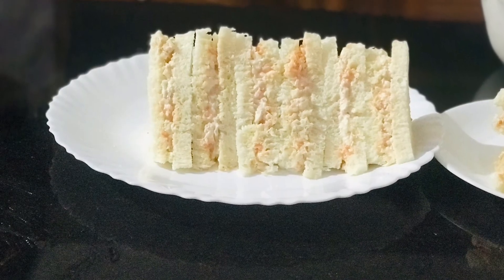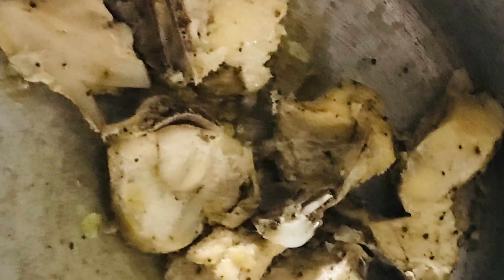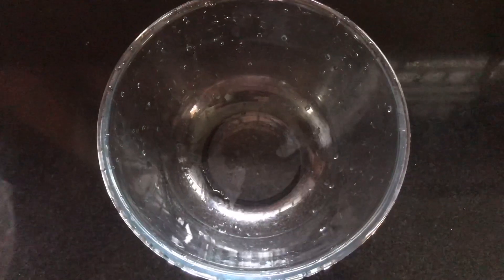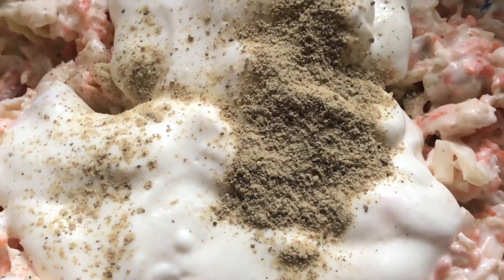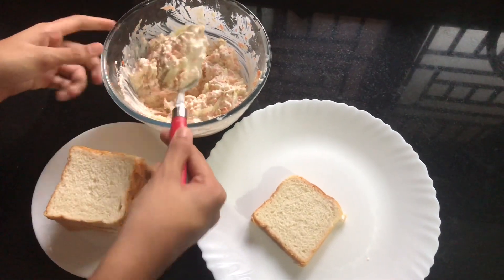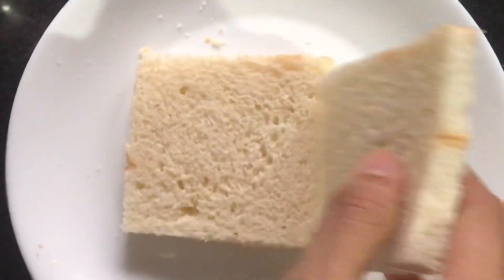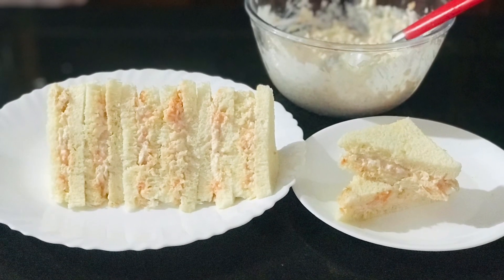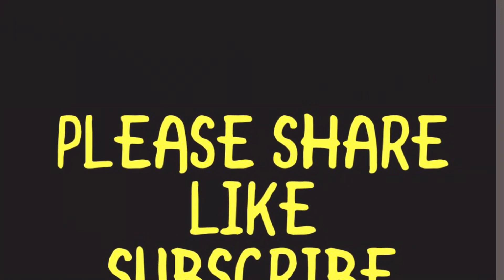CHICKEN MAYO SANDWICH/ IFTAR SPECIAL/ RAMADAN SPECIAL/ IFTAR SNACK/ RAMADAN SNACK/ SIMPLE AND TASTY